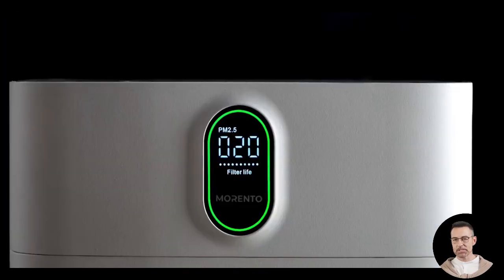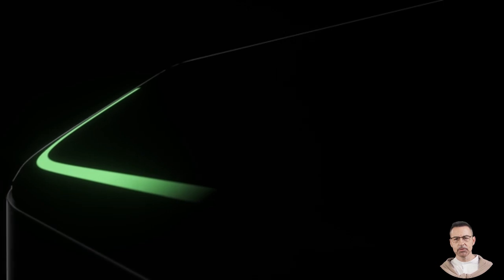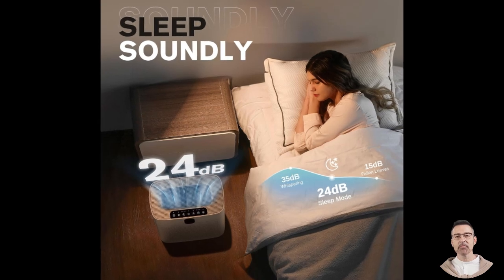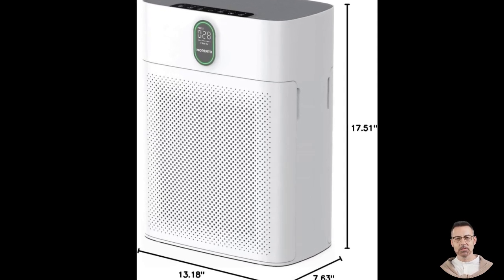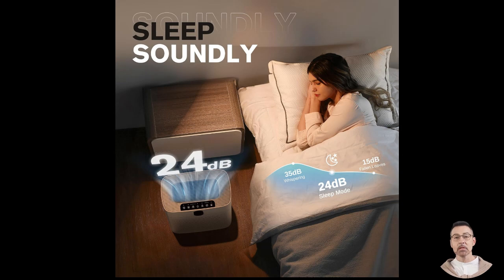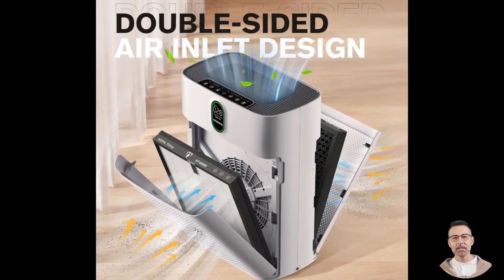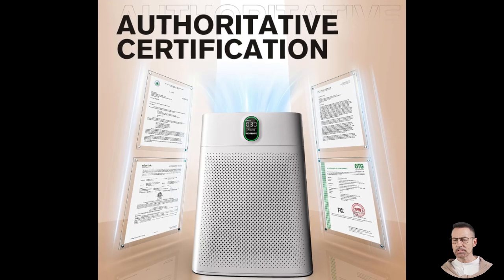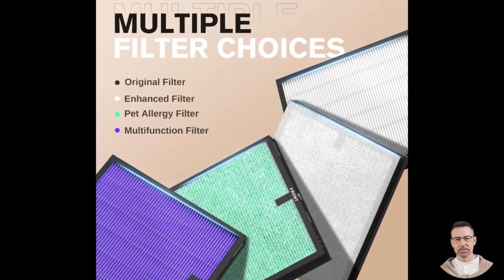MORENTO Air Purifier Review 2024: The Best Affordable Air Purifier for Large Rooms & Pet Owners!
𝐏𝐫𝐨𝐝𝐮𝐜𝐭 𝐋𝐢𝐧𝐤

Are you tired of struggling with poor air quality in your home? Meet the MORENTO HY4866 Air Purifier, a game-changing solution for clean, fresh air in large rooms up to 1076 square feet. Whether you are battling pet hair, smoke, or seasonal allergies, this air purifier is designed to handle it all with precision and style. In this in-depth review, we test its performance, features, and why it is being hailed as the best air purifier of 2024.

The MORENTO HY4866 is perfect for large rooms and open spaces, making it ideal for living rooms, master bedrooms, or even offices. Its dual-side air intake design doubles the purification power, ensuring faster and more efficient cleaning. Combined with its HEPA filter technology, this air purifier captures 99.97% of particles as small as 0.3 micrometers, including dust, smoke, and pollen, making it a must-have for allergy sufferers and pet owners.

One standout feature is the built-in PM2.5 sensor, which provides real-time air quality feedback. Set it to automatic mode, and the device adjusts its fan speed based on the air quality in your space. It is like having your personal air quality monitor, working tirelessly to ensure the air you breathe is clean and safe. This makes the MORENTO HY4866 one of the top-rated air purifiers for tackling issues like wildfire smoke and cooking odors.

If you value peace and quiet, you will love the sleep mode feature. Operating at just 24 decibels, it is quieter than a whisper, allowing you to enjoy a restful night’s sleep without any disruptions. And thanks to its energy-efficient design, you can run it all night without worrying about your electricity bill.

We also dive into its stylish and modern design, which blends seamlessly into any home décor. Compact and lightweight, the MORENTO HY4866 fits perfectly in any room without being an eyesore. Plus, with four adjustable fan speeds and a convenient timer function, this purifier offers flexibility for any lifestyle.

At under $200, the MORENTO HY4866 is not only an affordable air purifier but also an investment in your health and comfort. Whether you are dealing with pet odors, seasonal allergies, or just want a reliable solution for clean air, this purifier delivers exceptional performance and value.

In this review, we also compare it to other air purifiers for large rooms and explore why this model stands out. We test its responsiveness to changes in air quality, show how easy it is to replace the filters, and highlight what real users are saying in air purifier reviews 2024.